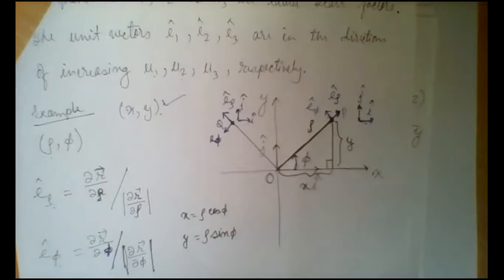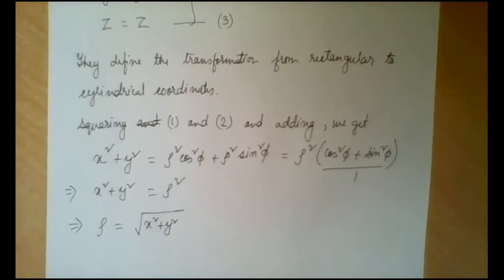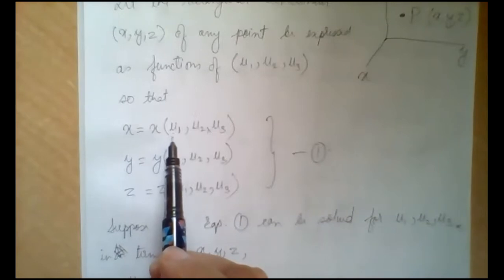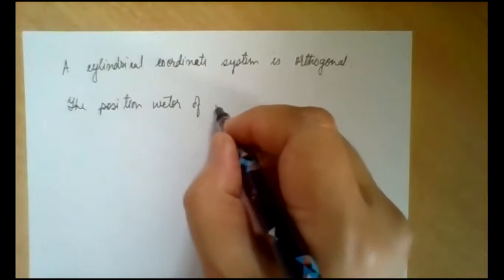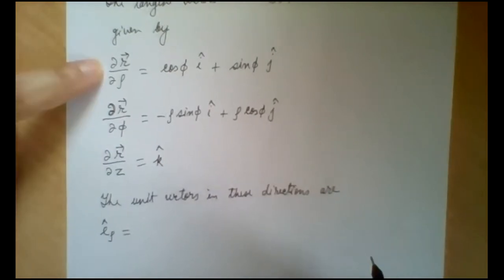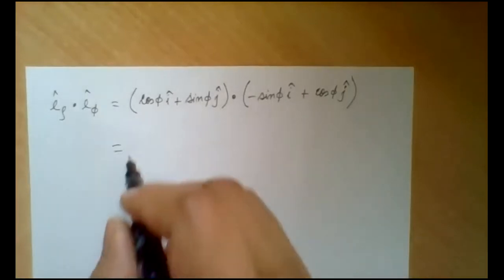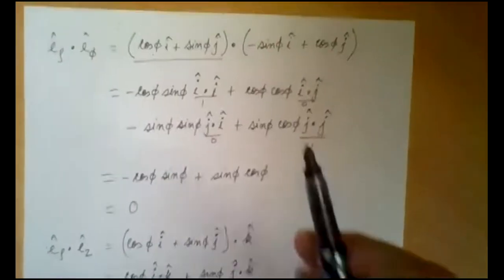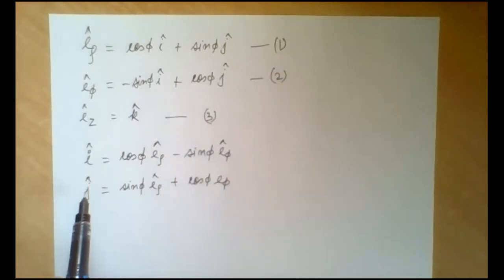Mathematical Physics Lecture 7 Part 2: Cylindrical Coordinate System